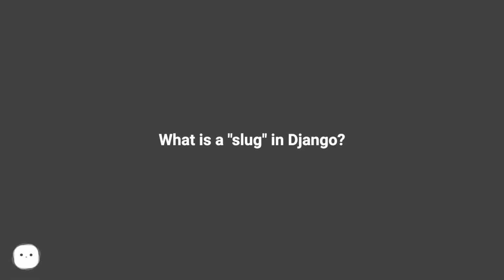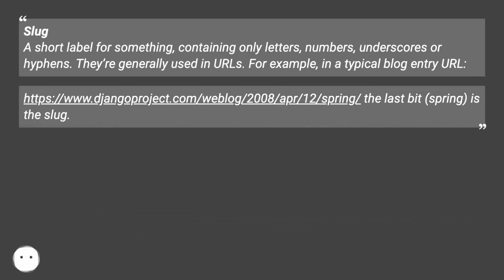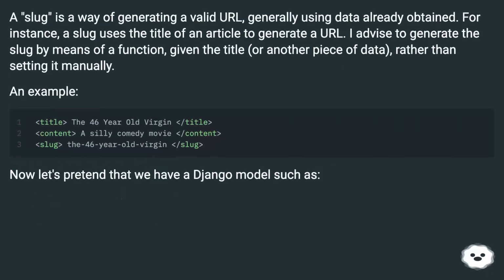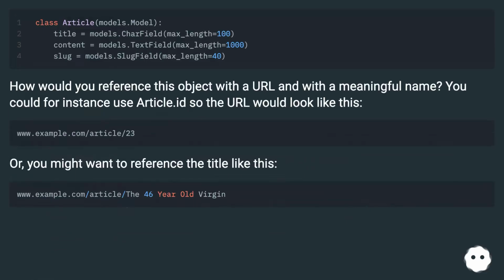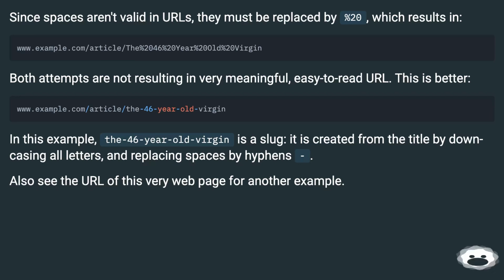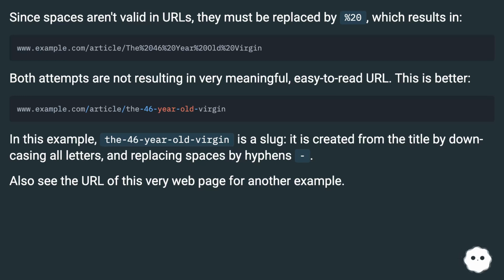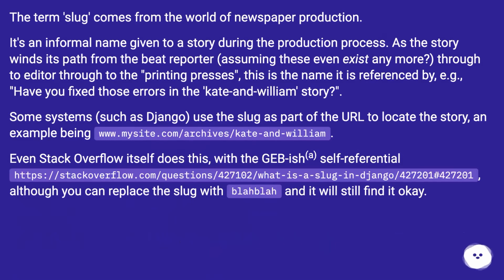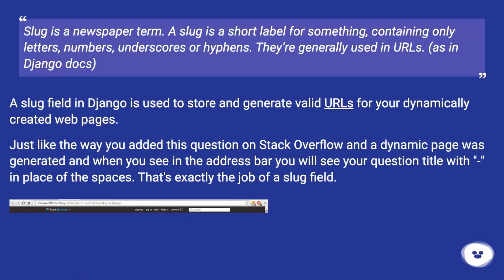What is a "slug" in Django?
Chapters
00:00 What Is A "Slug" In Django?
00:32 Accepted Answer Score 959
01:50 Answer 2 Score 82
03:43 Answer 3 Score 178
04:56 Answer 4 Score 42
05:43 Thank you